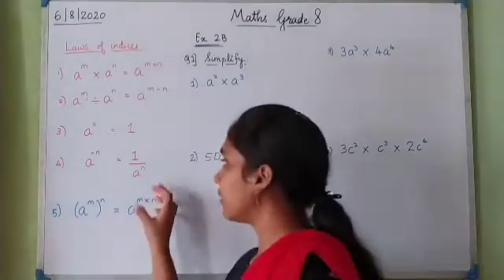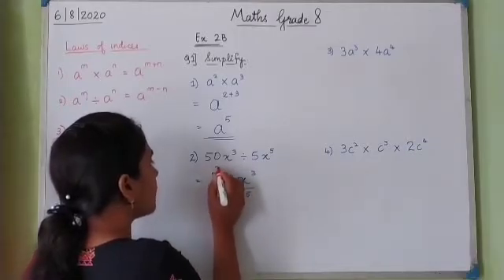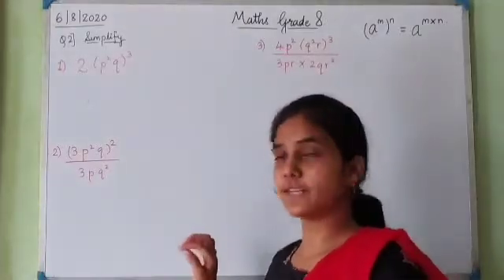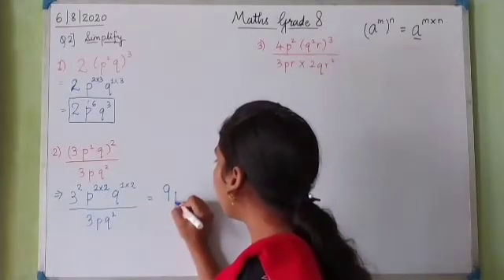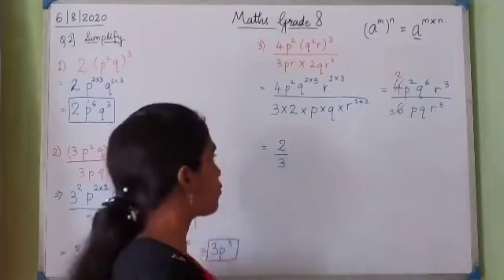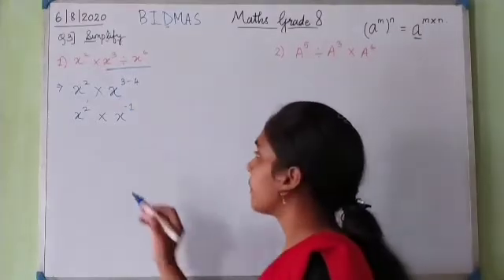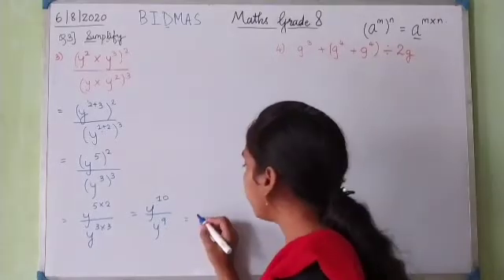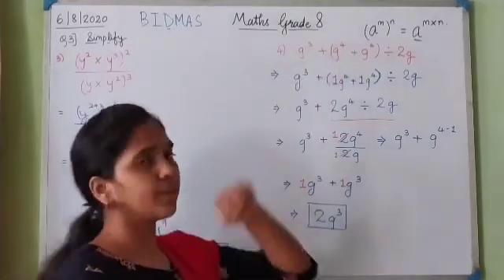Grade 8 Maths 6/8/2020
To simplify expressions using laws of indices.